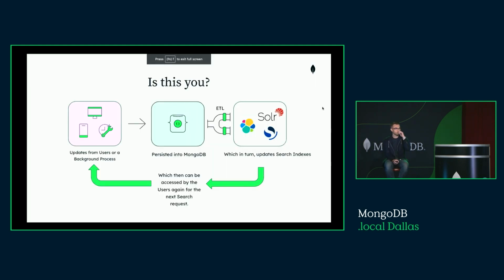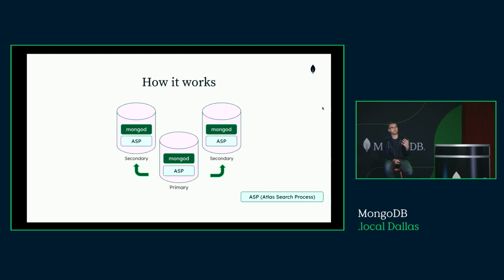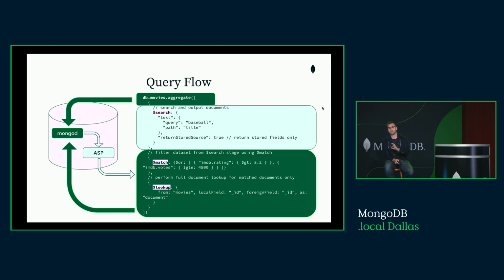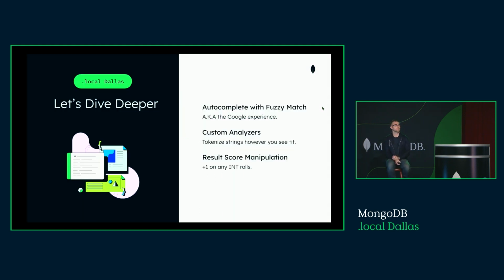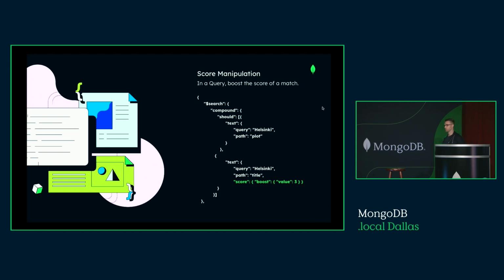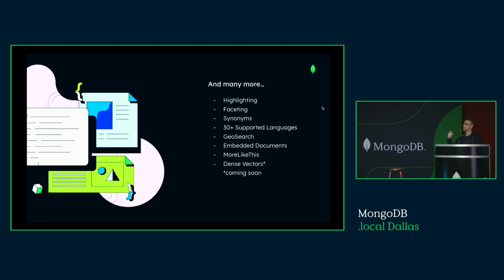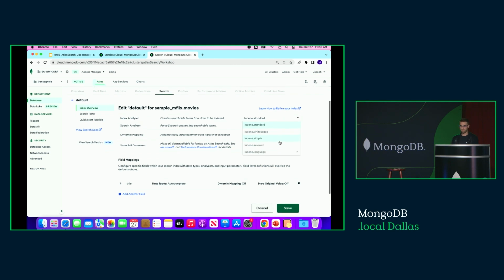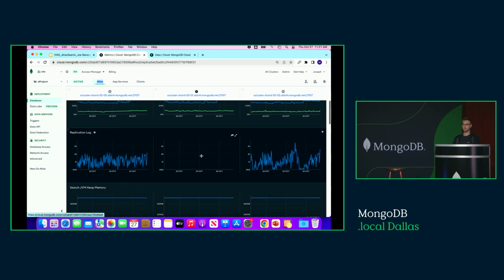Search - Why you should care, and how to get started!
Come and learn more about how MongoDB Search can be a game-changer for querying your MongoDB data on Atlas. Explore how adding a full-text search index right on top of your existing MongoDB Atlas collections can save you the headache of establishing ETL pipelines to external services to get the job done. We'll talk about how to get started in as little as 5 minutes, and explore some of the newest features being added to help to expand your searches.

Speaker: Joe Ransegnola, Senior Solutions Architect